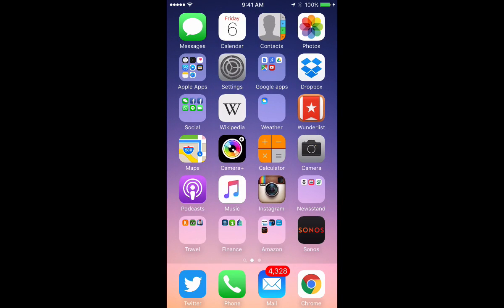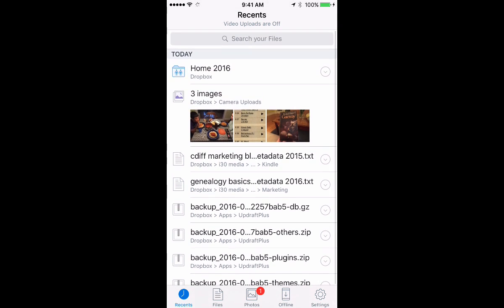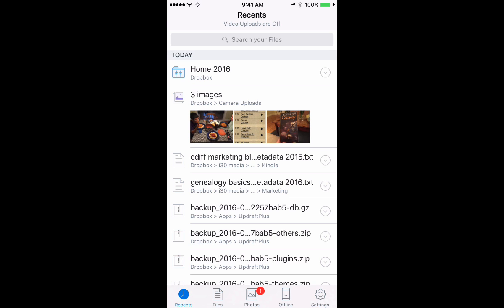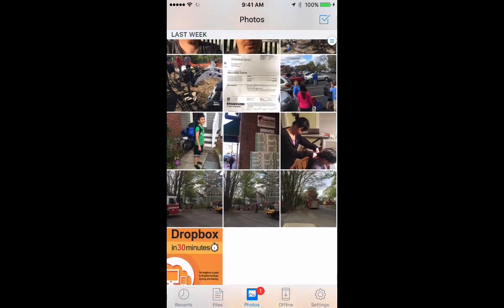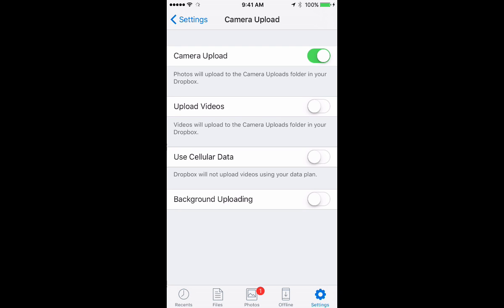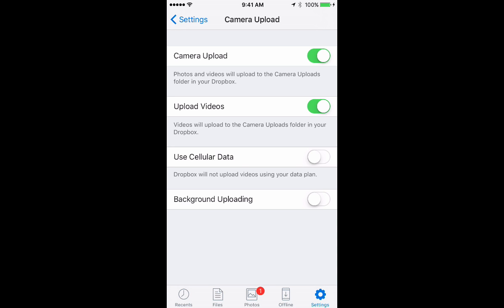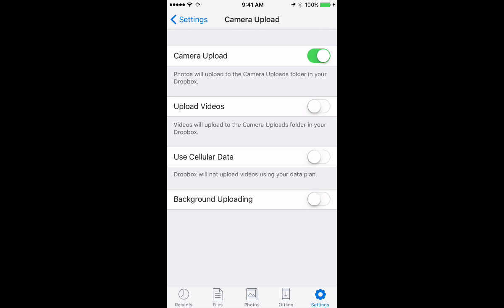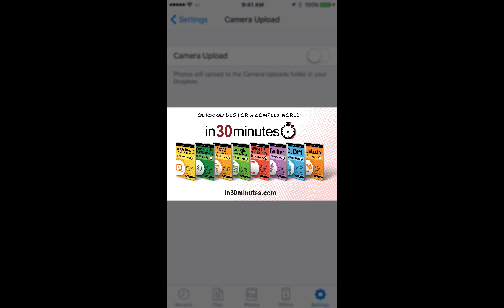Dropbox app: Turn off Dropbox camera upload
Learn how to better manage the storage space on your phone and tablet by turning off Camera Uploads on the Dropbox app. This 3-minute video applies to recent versions of the Dropbox app on iOS devices such as the iPhone 5, iPhone 6, iPhone 6S, iPhone 6S Plus and iPhone SE. It includes separate tips for photos, video, and carrier vs. wi-fi transfers. The narrator of the iPhone tutorial is Ian Lamont, author of Dropbox In 30 Minutes.